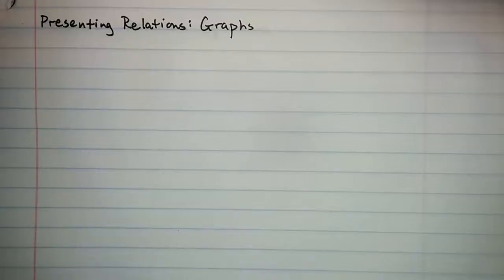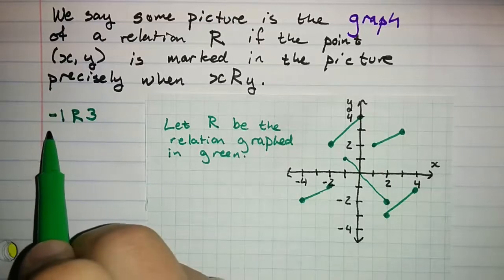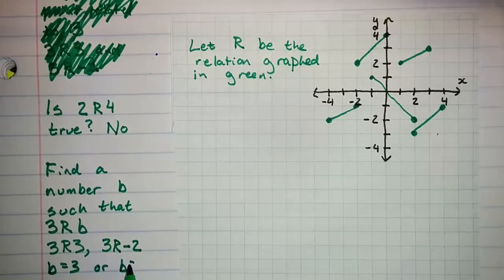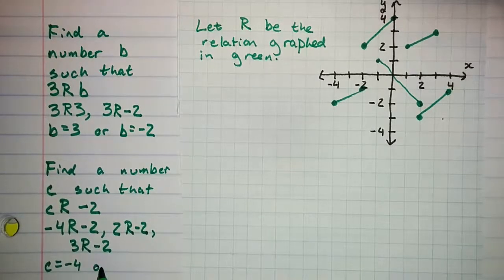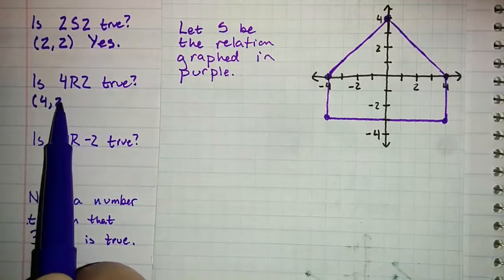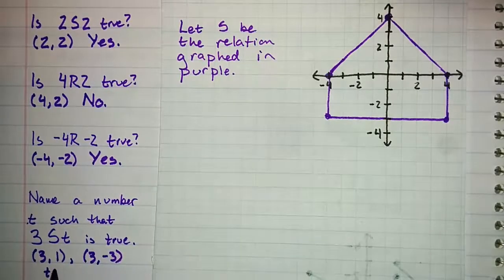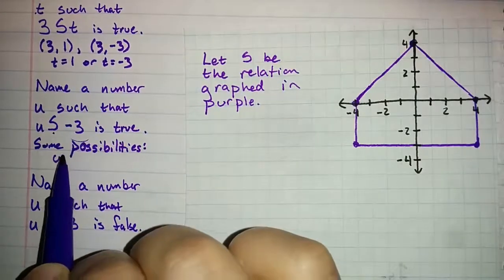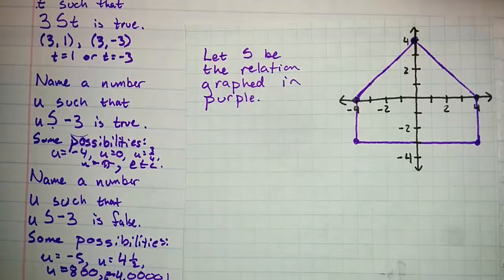1.1.2 - Presenting relations: graphs